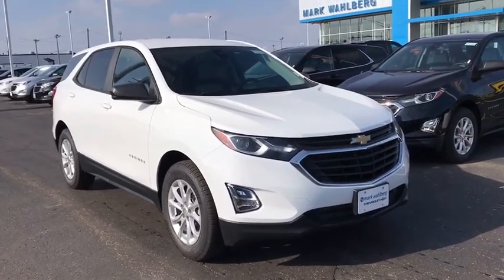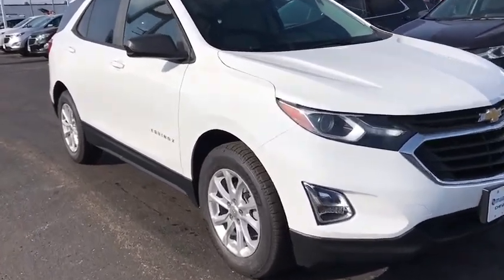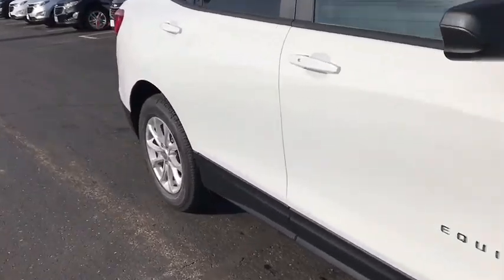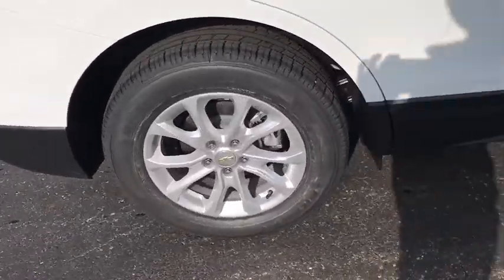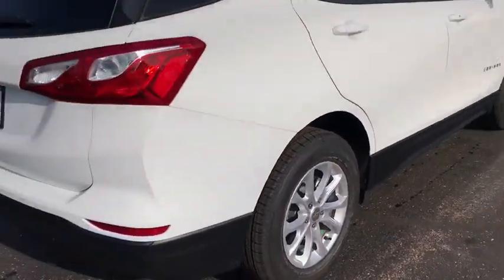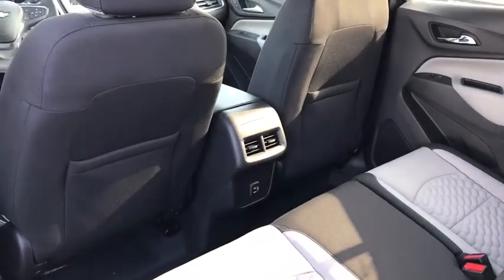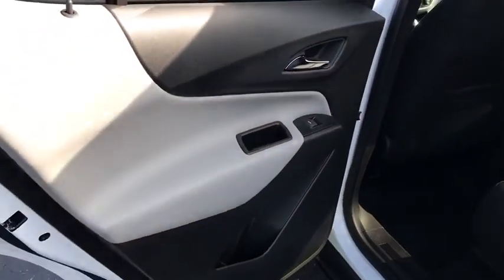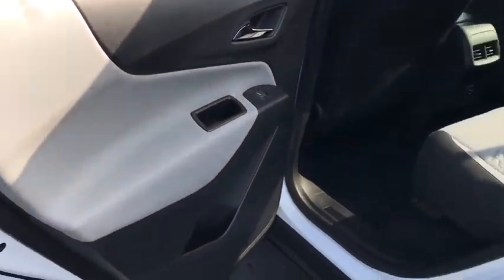2020 Chevrolet Equinox Columbus, London, Springfield, Hilliard, Dublin, OH CF0T570192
Summit White New 2020 Chevrolet Equinox available in Columbus, Ohio at Mark Wahlberg Chevrolet. Servicing the London, Springfield, Hilliard, Dublin, OH area.

2020 Chevrolet Equinox 4D Sport Utility LS Summit White FWD 6-Speed Automatic 1.5L DOHC 26/31 City/Highway MPG Tax, title, license and dealer fees (unless itemized above) are extra. Not available with special finance or lease offers. The features and options listed are for a new Chevrolet and may not apply to this specific vehicle. You may be eligible for additional incentives, see dealer for details. Price includes: $1000 - Chevrolet Bonus Cash Program. Exp. 12/02/2019 $1500 - GM Consumer Cash Program. Exp. 12/02/2019